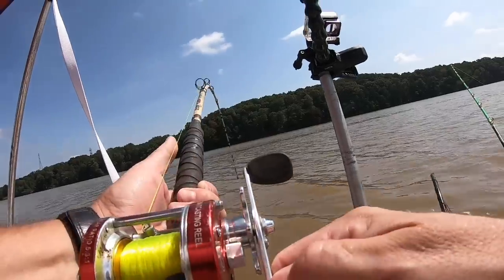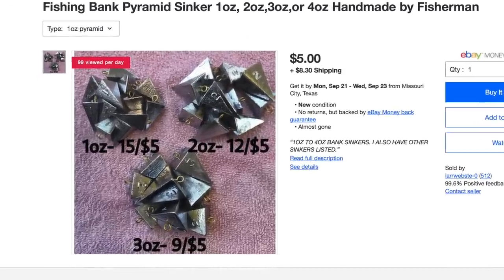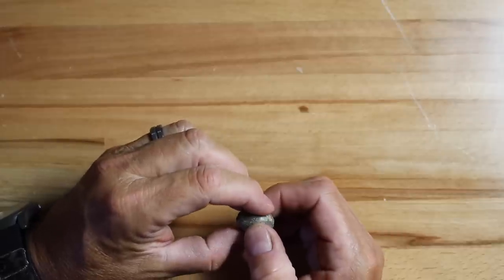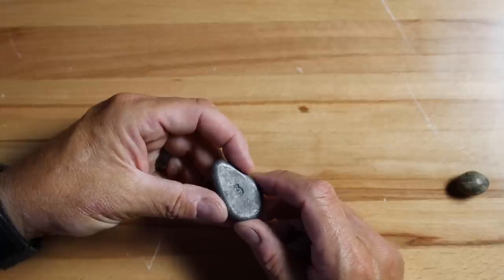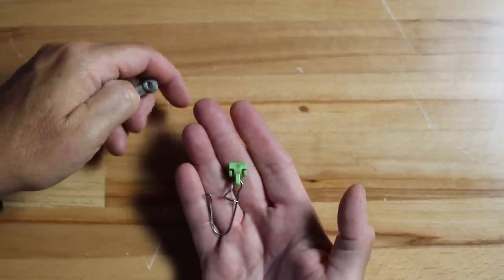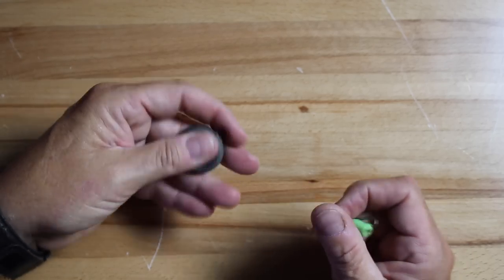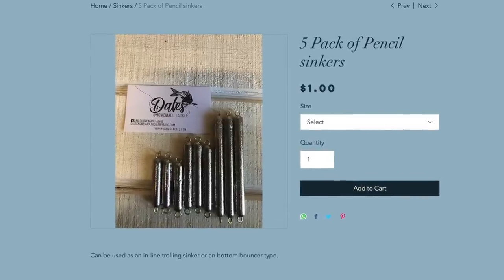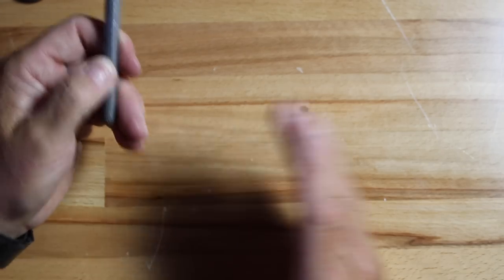Best Sinkers for Catfishing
If you fish for catfish, you need to have the best catfish rig.  One of the most important parts of the best catfish rig is a good catfishing sinker.  The main thing is that sinkers for catfishing need to sink!! There are man types of catfish sinkers and these include lead weight sinkers and drifting sinkers.  Drifting sinkers, also known as dragging weights and snake weights, are designed to avoid getting snagged while drifting and dragging for catfish.  Anytime you are drifting for catfish you need a good and effective drifting sinker.  What is the best sinker for catfishing you may ask, well that is a complicated question.  In this video I discuss some of the variables that include egg sinkers, no roll sinkers, bank sinkers and drifting sinkers and drifting weights.

SINKERS IN THIS VIDEO!
RIGRAP EZ Sinker Slides